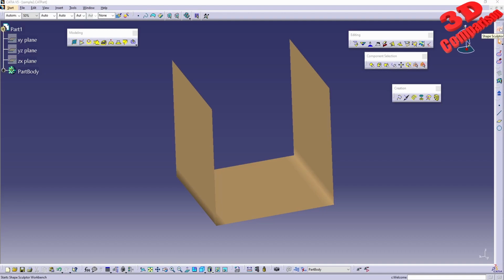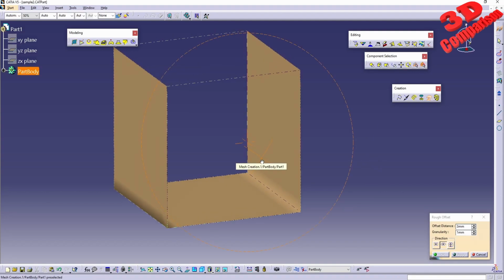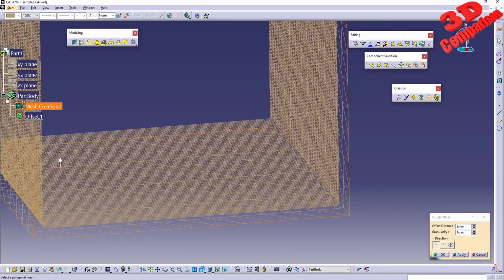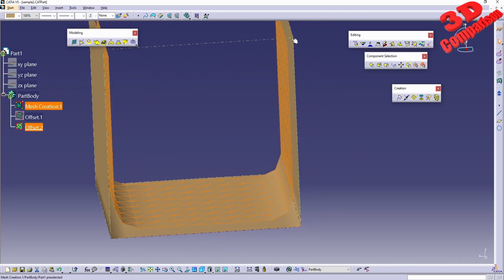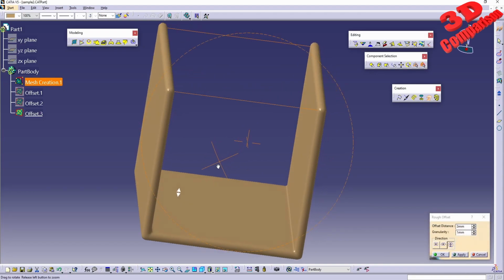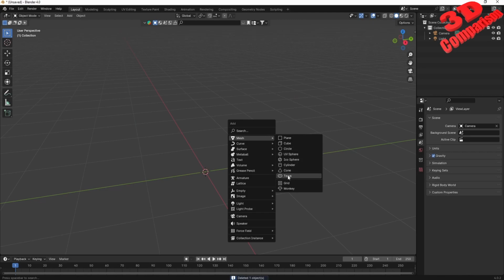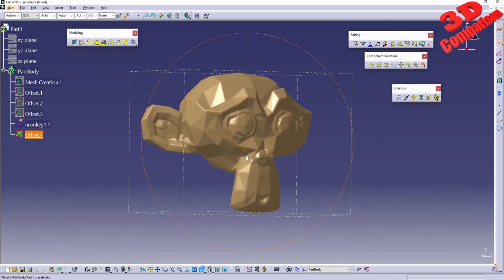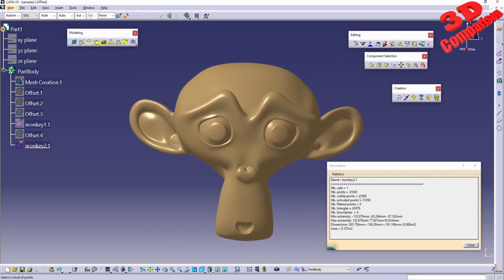CATIA V5 - Shape Sculptor - Rough Offset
The Rough Offset feature in CATIA V5's Shape Sculptor workbench is a powerful tool for quickly and easily modifying the overall shape of a 3D model. It allows you to offset an entire surface or group of surfaces in one go, while maintaining the overall continuity and smoothness of the shape.